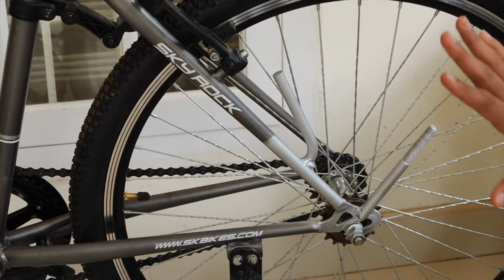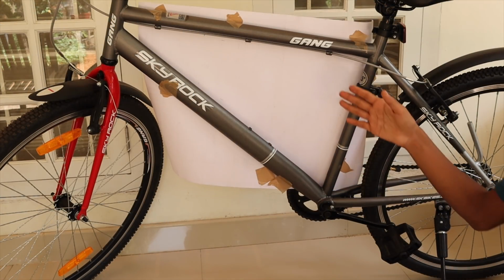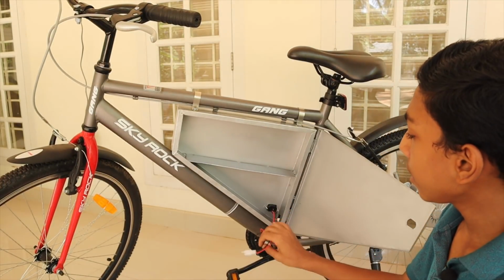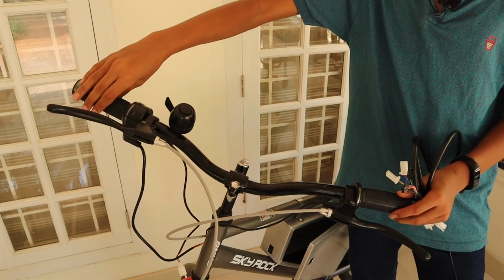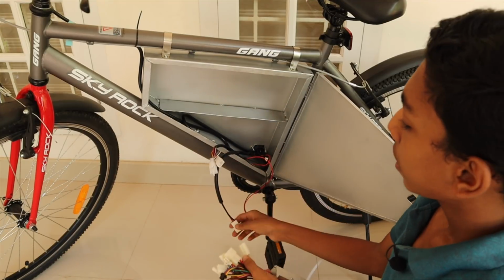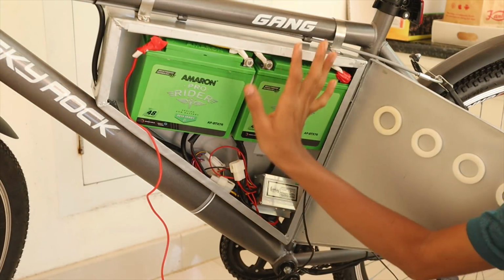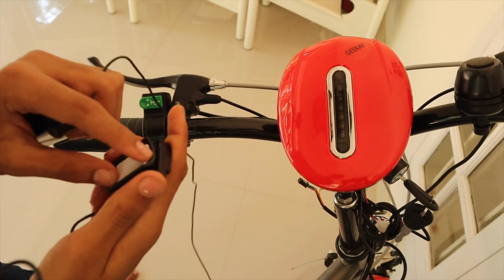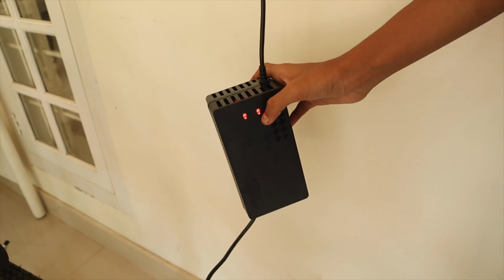How to make an E-bike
Convert your cycle in to an E-bike !!!

things to make your E-bike:
1. cycle
2. E-bike kit
3. (2)12v 7ah battery
4. 24v lead acid battery charger
5. speedometer

Send your valuable comments through community tab😊